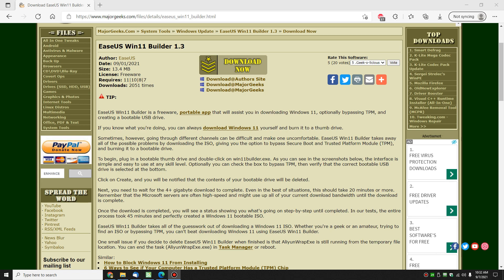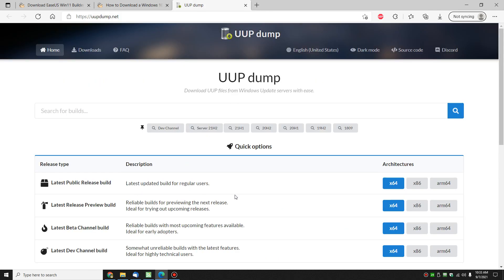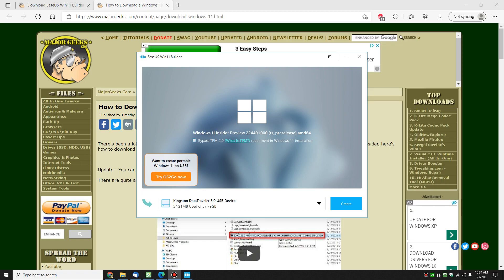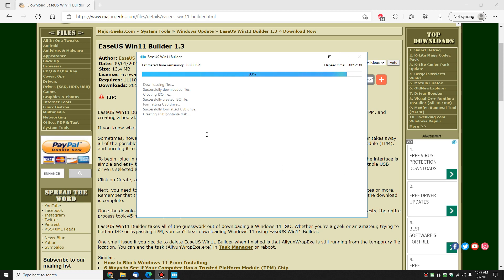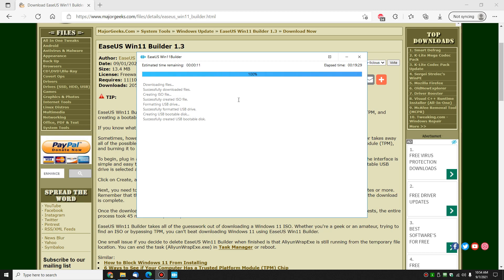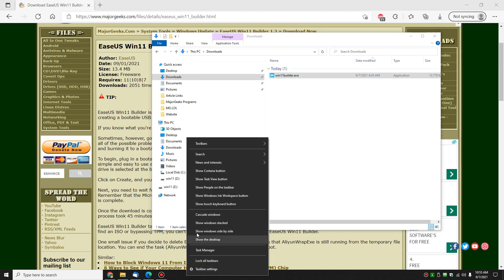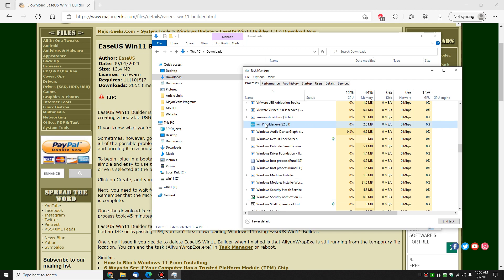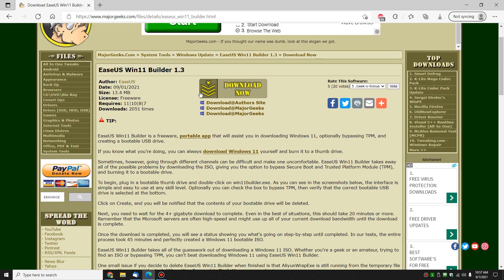How to Download & Create a Windows 11 Bootable Thumb Drive With EaseUS Win11 Builder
EaseUS Win11 Builder is a freeware, portable app that will assist you in downloading Windows 11, optionally bypassing TPM, and creating a bootable USB drive.